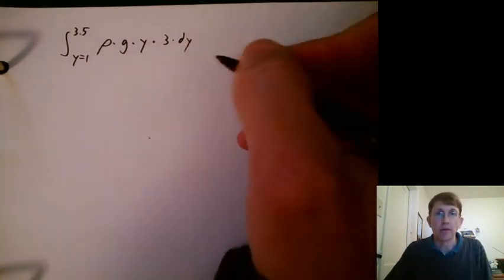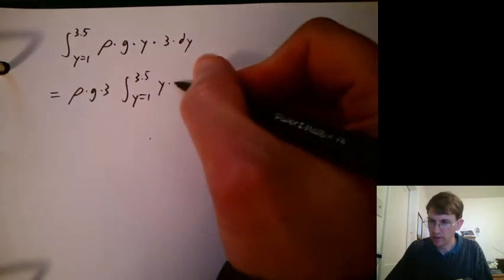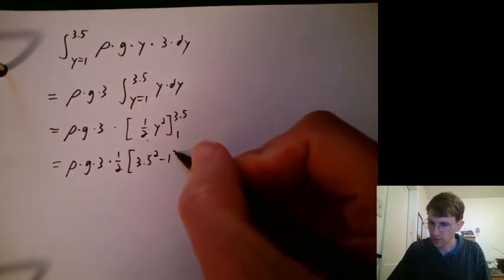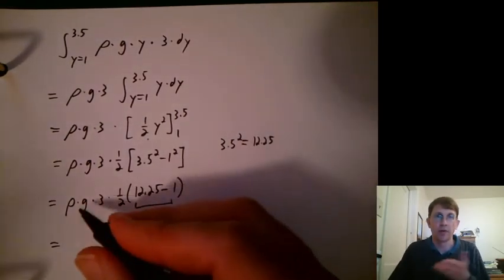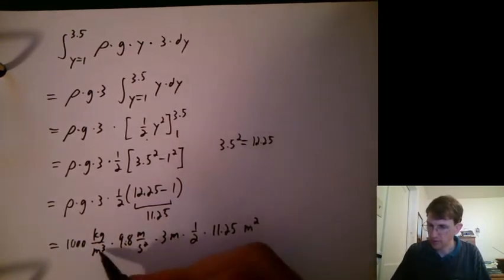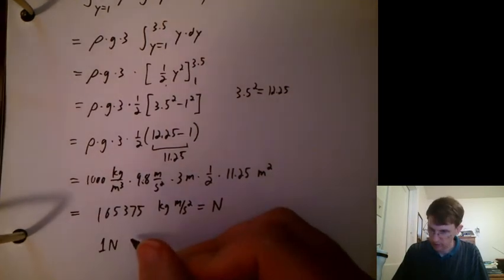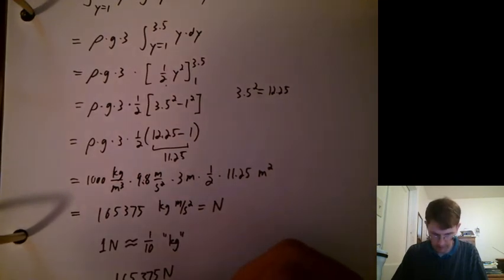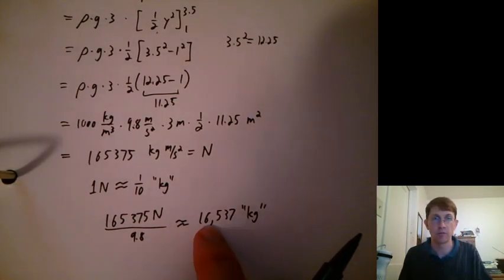math121 ch76c aquarium integral all steps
All the steps in doing the integral in the rectangular aquarium-window problem.